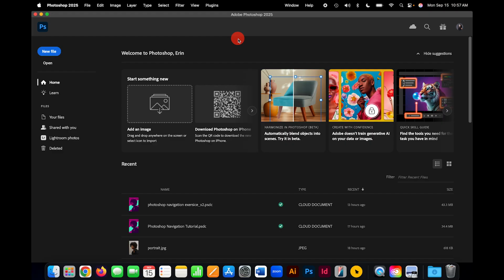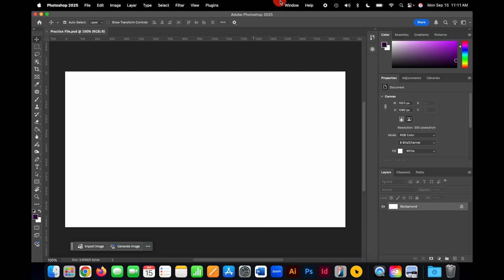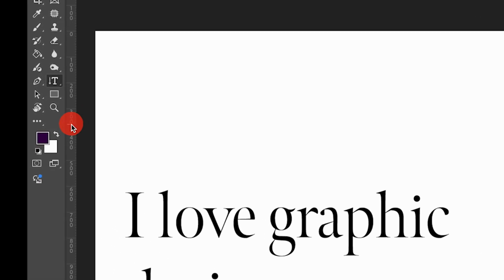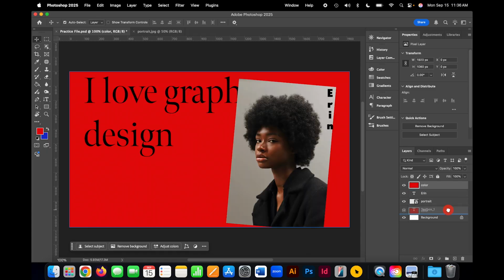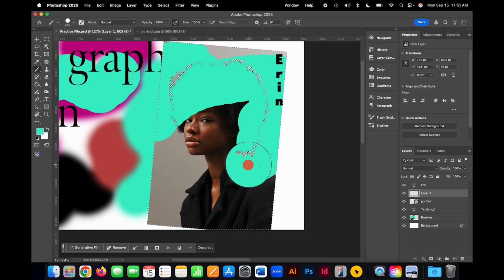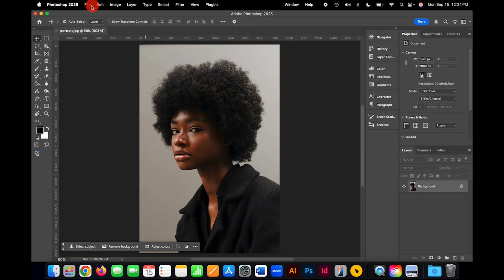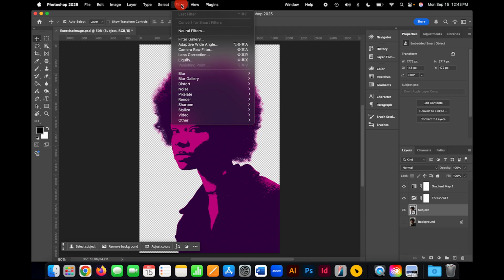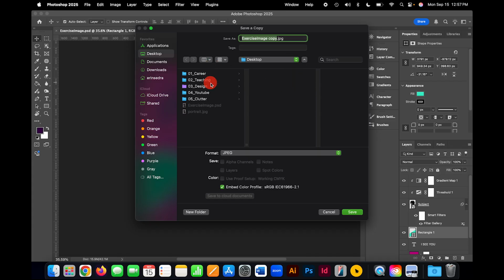Photoshop for Beginners: How to Navigate Photoshop (Step-by-Step Guide)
My first ever Youtube video!!

I'm a university trained graphic design instructor, and I create tutorials for my beginner thru advanced level college students. I take a holistic approach creating videos that not only teach software skills, but also touch on formal qualities of design, and design history.

📌 In this video, we’ll get familiar with the Photoshop interface step by step. You’ll learn how to navigate through tools, panels, and task bars — explained slowly and clearly for complete beginners.

I’m teaching this lesson with the idea that you’ve never opened Photoshop before, so expect baby-step instructions designed to help you feel confident as you learn.

🥫 By the end of the video, you’ll create your own halftone pop art effect and understand how to apply this classic Photoshop technique to any image.

👉 Drop a comment if this is your very first time opening Photoshop!

Photo by Good Faces on Unsplash.com

🗂️ CHAPTERS
00:00:00 Meet Your Instructor
00:01:32 How to Create & Save a File in Photoshop
00:06:52 Setting Up Your Photoshop Workspace
00:14:00 Photoshop Toolbar & Basic Tools Overview
00:19:23 Placing vs. Opening Images in Photoshop
00:24:53 Using Foreground & Background Colors
00:27:31 Zooming & Panning in Photoshop
00:29:59 Contextual Bars & Extra Tools Explained
00:36:49 Photoshop Settings & Preferences
00:41:01 Understanding the Layers Panel
00:41:41 A Brief History of Pop Art
00:44:31 Creating a Pop Art Image Effect in Photoshop

👩🏻 ABOUT ME
I’m Erin Sedra — a graphic designer and educator. I love teaching design tools, typography, and creative workflows that help you grow as a designer.

🎶 MUSIC
Intro Sound Effect: Happy LogoVersion 3 by Muzaproduction on Pixabay